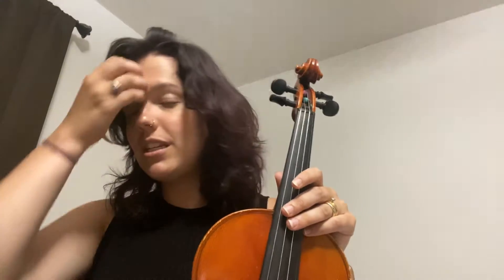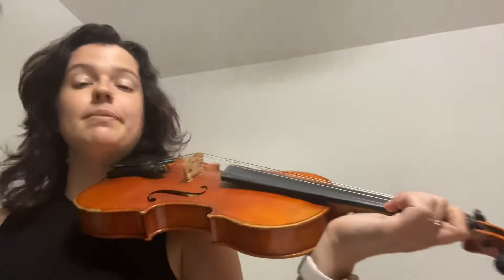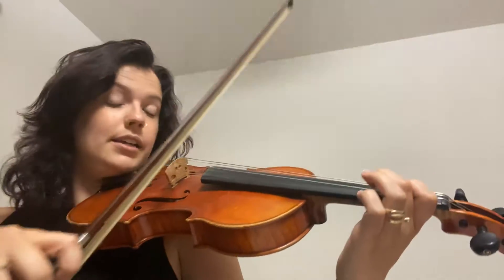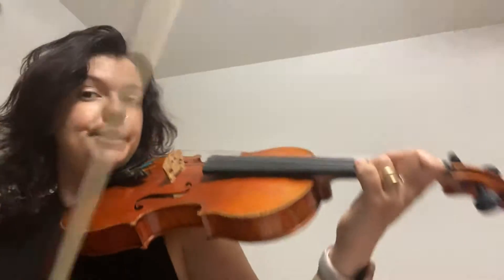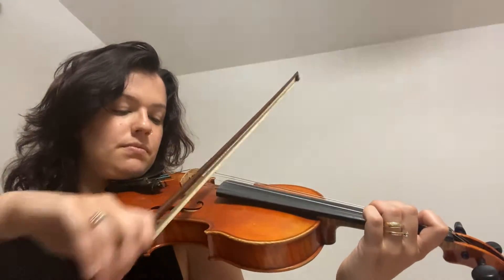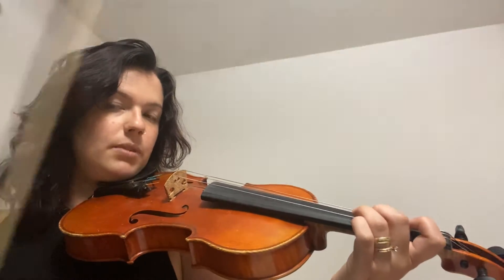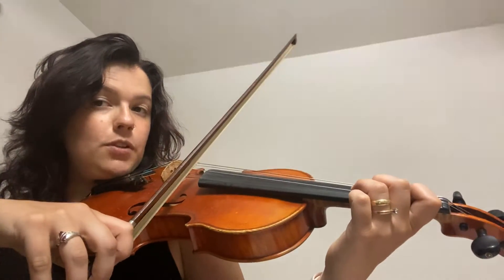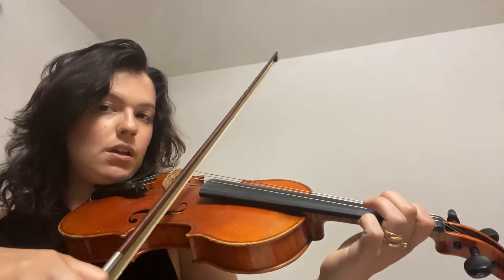Suzuki : Lightly Row, Line 3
Drilling and playing of line 3